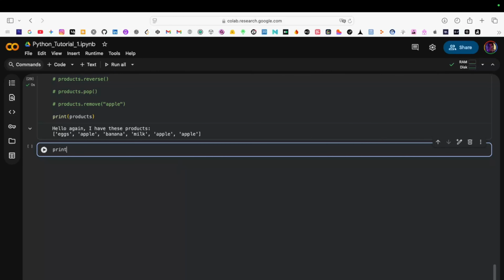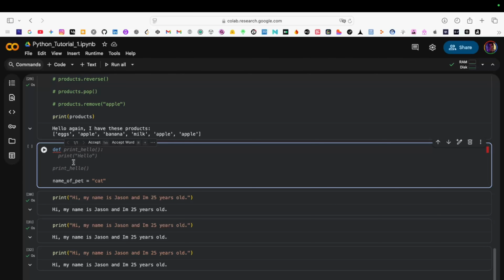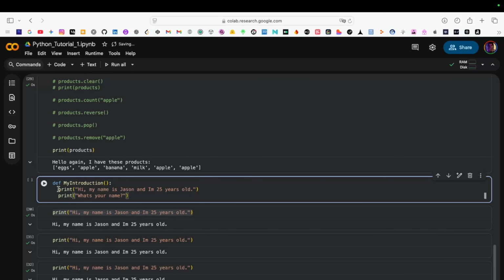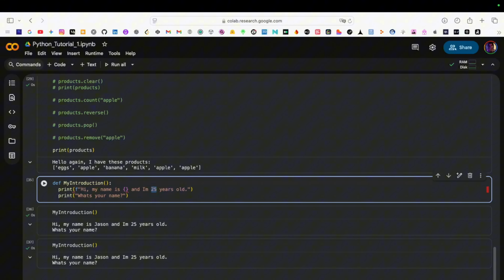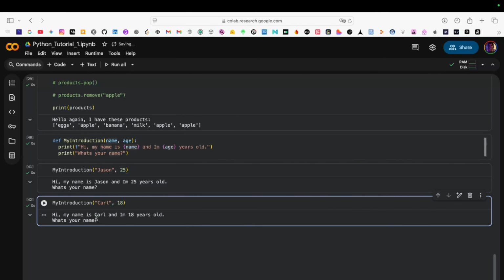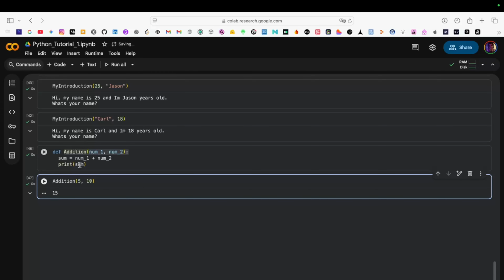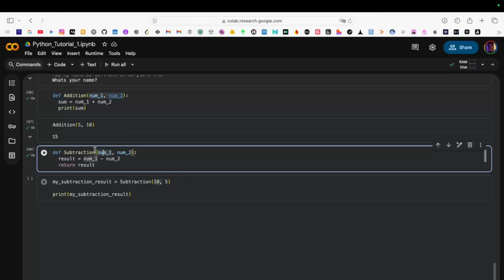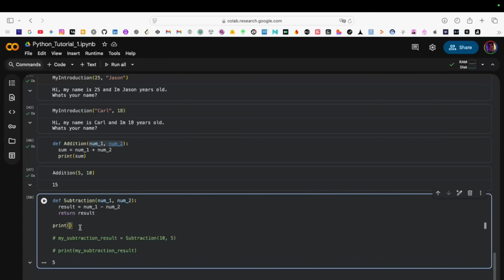Python For Beginners - Functions #5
Python is one of the most used languages and it's actually pretty easy to understand if you are a beginner. In this video I go over the basics of how to define functions.